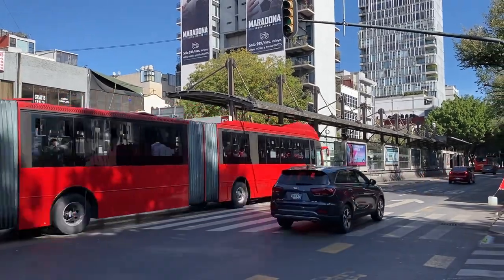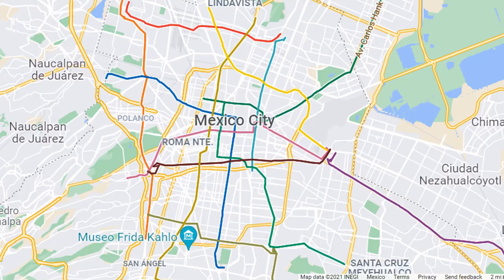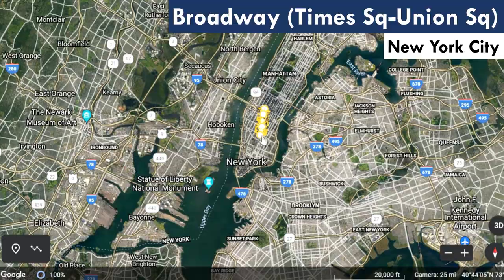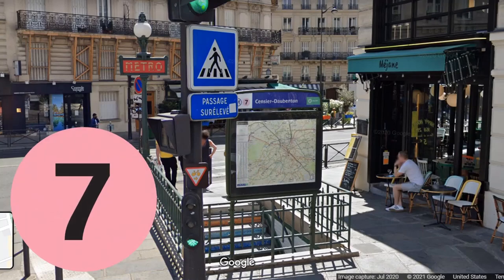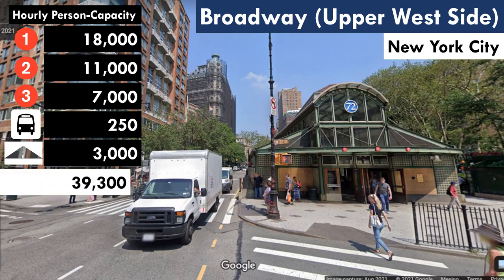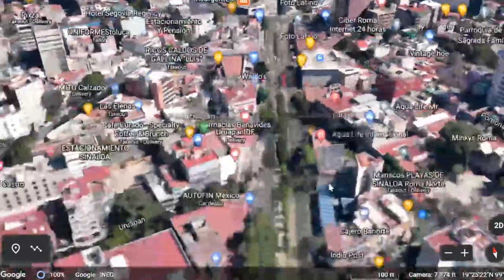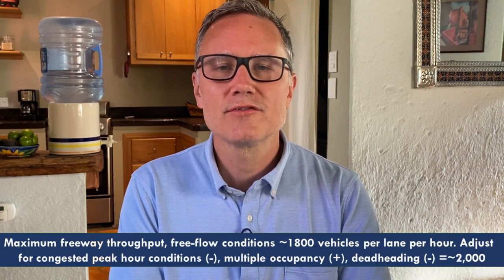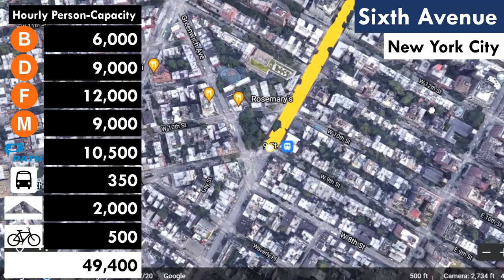10 Busiest Streets in North America: Streets in the US, Canada and Mexico That Carry the Most People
In previous video's we've looked at the busiest bridges and the biggest interchanges -- this week's time to look at the busiest streets in the US, Canada, and Mexico. And by busy we don't mean the most vehicular traffic. No, we want to know which streets have the most people-moving capacity, whether it's by subway, bus, bike, or car.

It turns out the busiest streets in North America are mostly the ones that are home to some of the busiest subways in the world. We'll look at some of the most crowded subways in the US and Mexico, some of the most frequent buses in the world (BRTs with dedicated lanes), and we'll see some great multimodal streets with protected bike lanes, too.

Streets we hit along the way include New York's Broadway, Queens Boulevard, Lexington Avenue, Sixth Avenue, Eighth Avenue, Chicago's Loop, Toronto's Younge Street, San Francisco's Market Street, and Mexico City's Insurgentes, Chapultepec, Zaragoza, and San Antonio Abad.

Come along for the journey and find out which street moves the most people!

The Transportation Research Board's Transit Capacity and Quality of Service Manual

Links to articles:
"The Boring Company proposes tunnels in Austin and San Antonio," by Maria Merano for Teslarati

Photo Credits:
New title roll: Video by IRVING AGUILAR from Pixabay
Taxis: Image by Richard van Liessum from Pixabay
NYC Subway Image by By Metropolitan Transportation Authority - MTA Timetable, extracted with FontForge on 10 June 2019., Public Domain,
Metrobus logo By Gobierno de la Ciudad de México - Metrobús, Public Domain,
Thumbnail New York image: Image by nathany from Pixabay

CityNerd background: Caipirinha in Hawaii by Carmen María and Edu Espinal (YouTube music library)